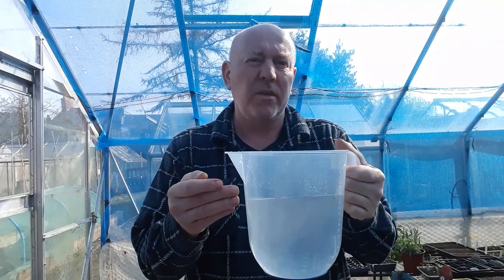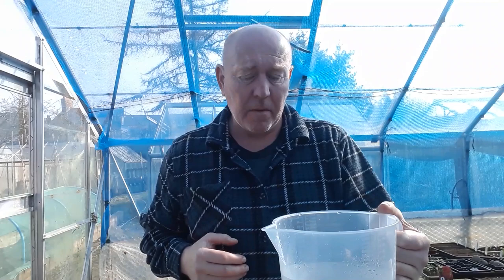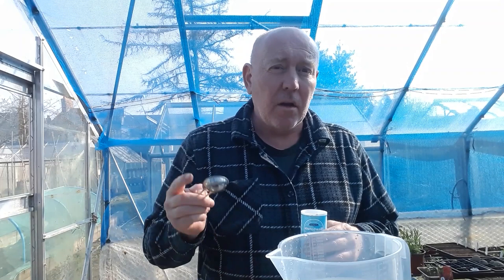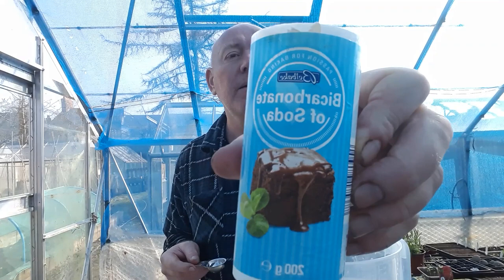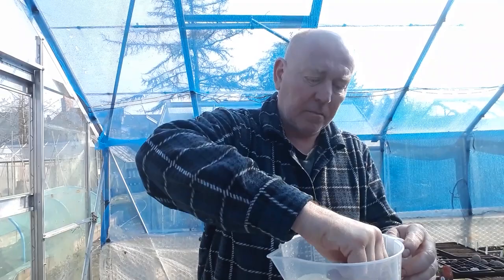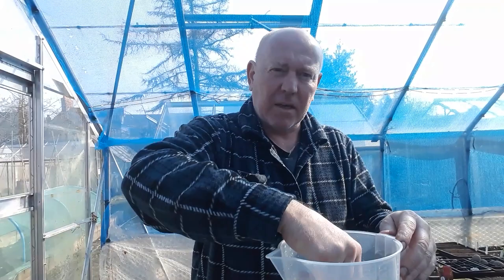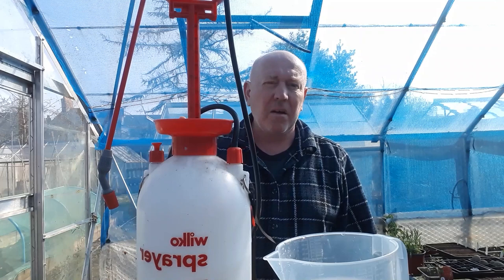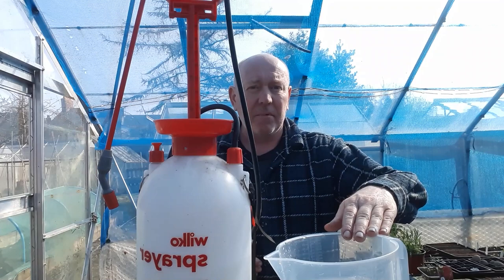Homemade Pesticide [Gardening [Allotment uk] [Home Growing Veg & Flowers